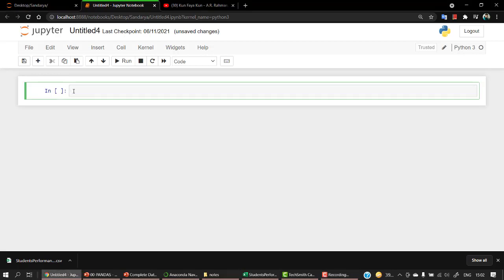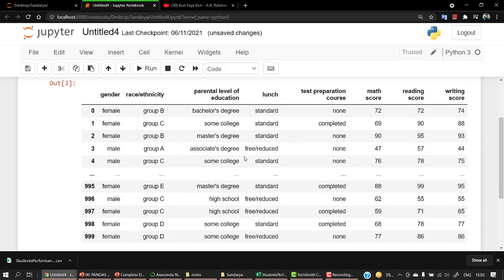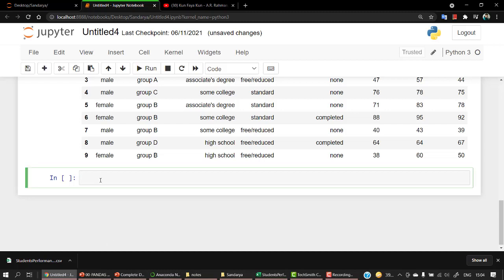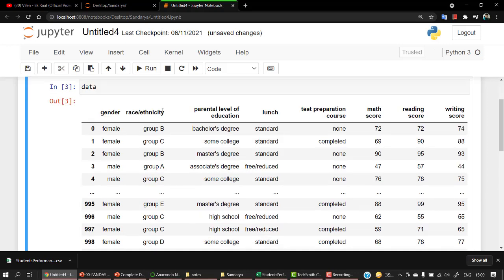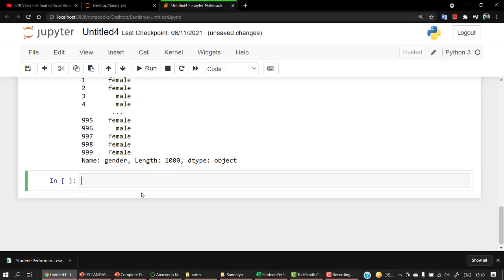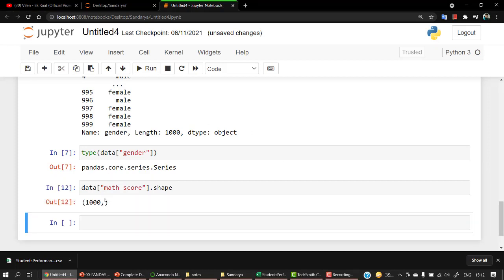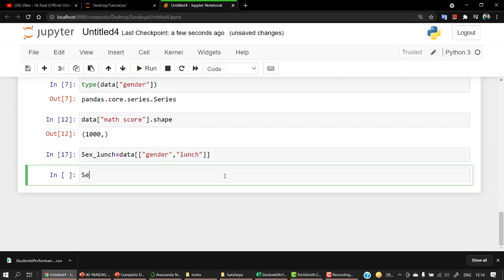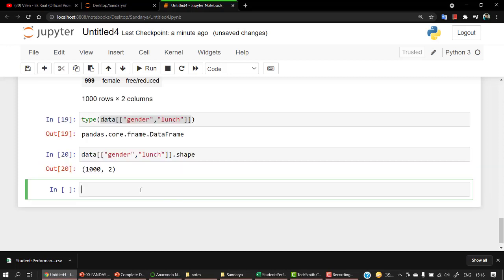#33 - Working with Series and Data Frame | Data Science Tutorial | Course 2022